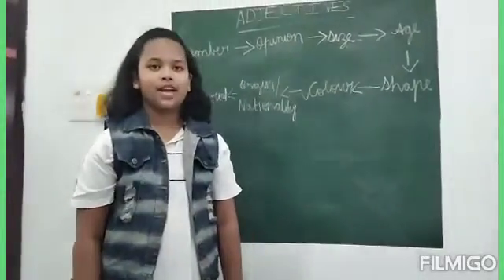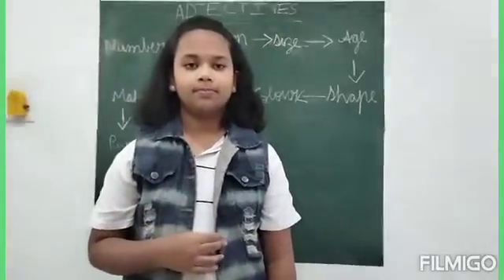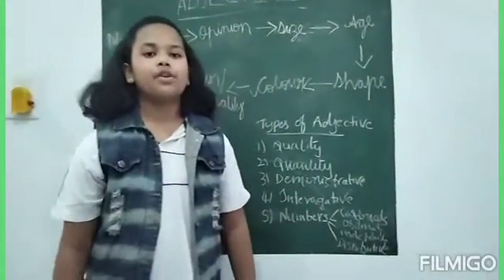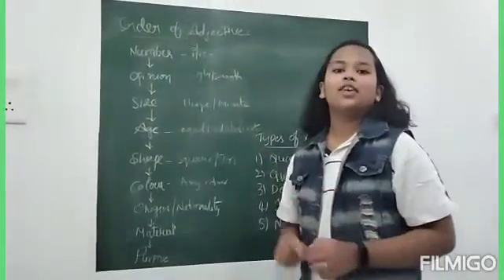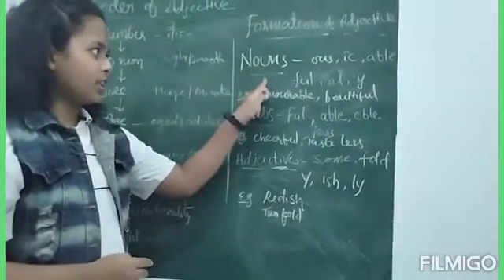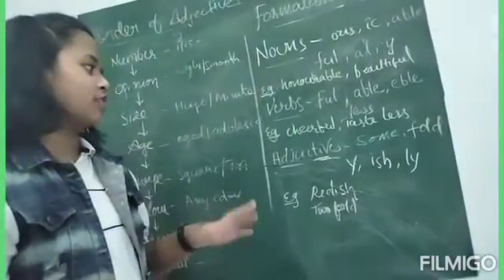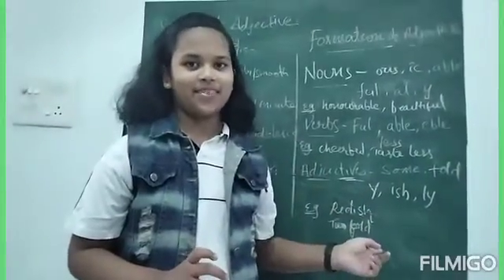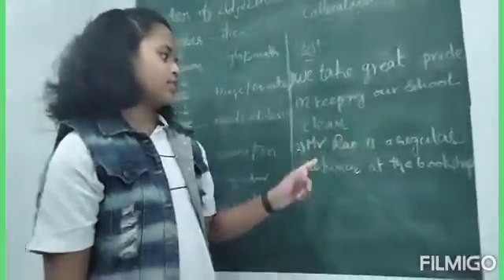adjective s by Meghana may 2021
types of adjective s